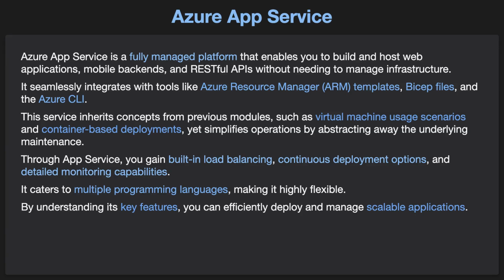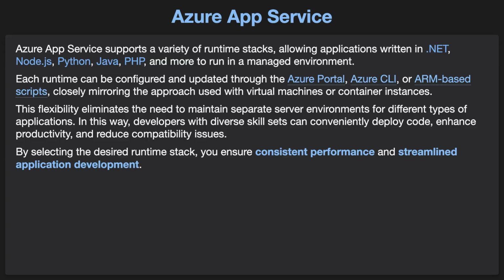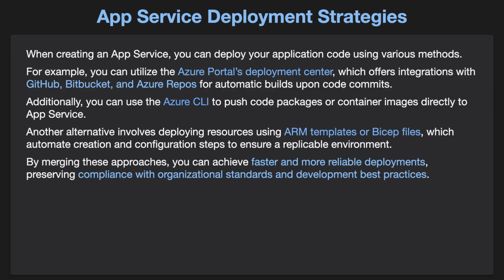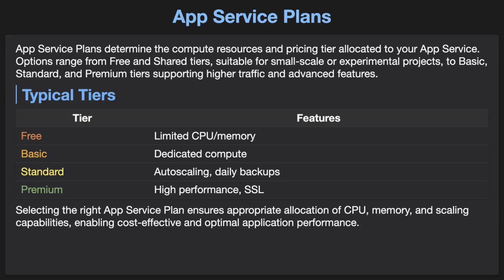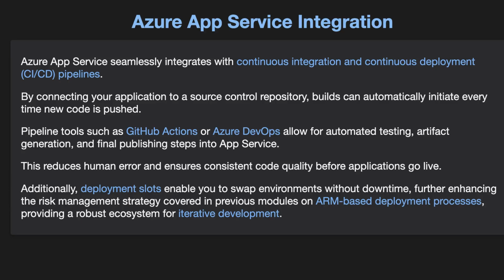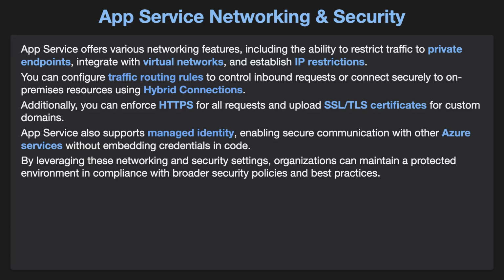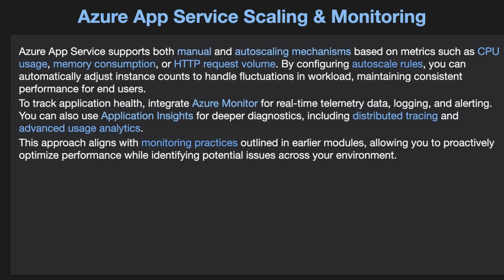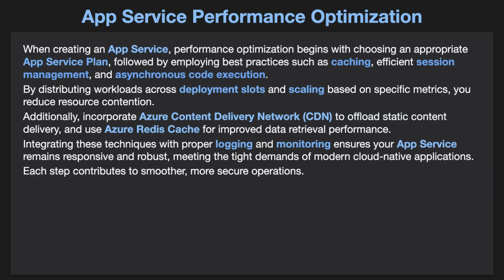AZ-104 3 19 Create an App Service